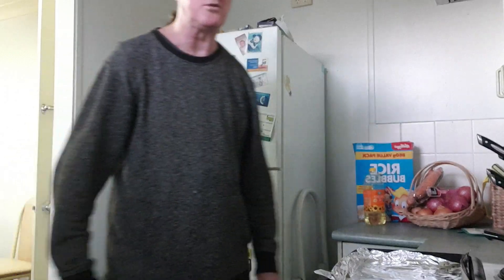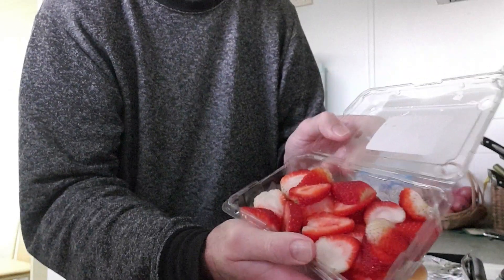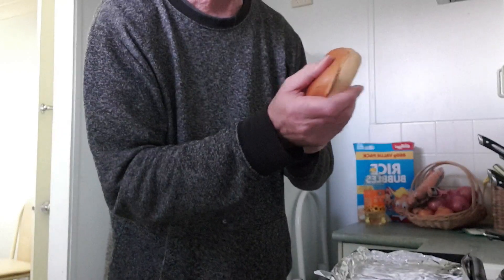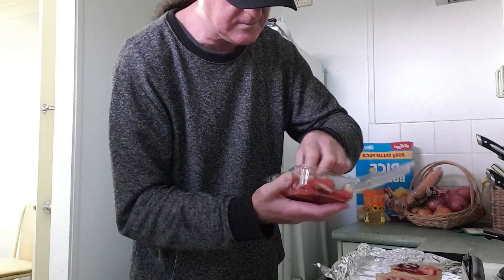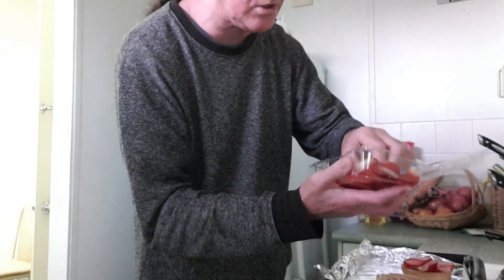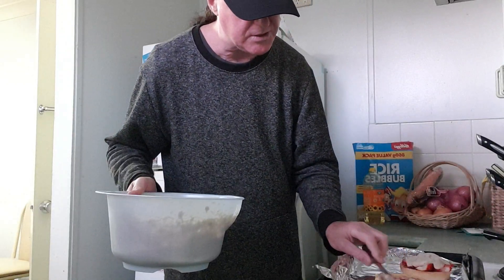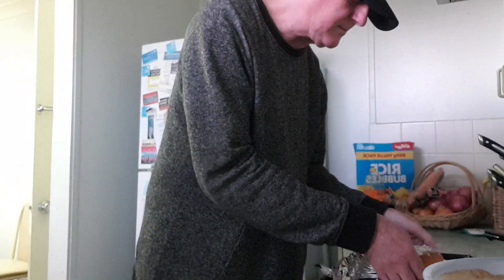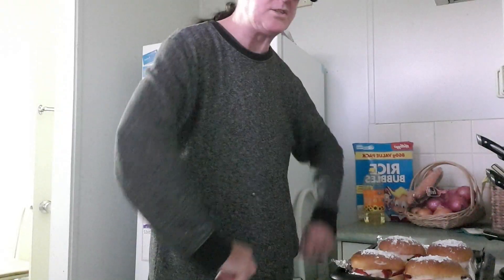Strawberry bomb Burger.